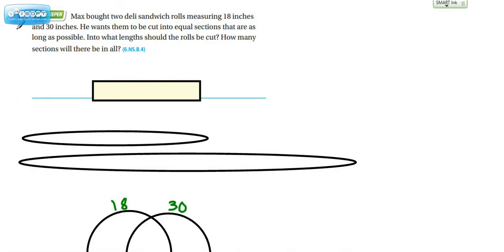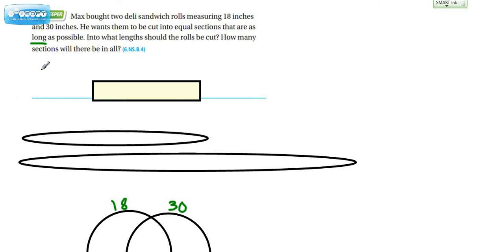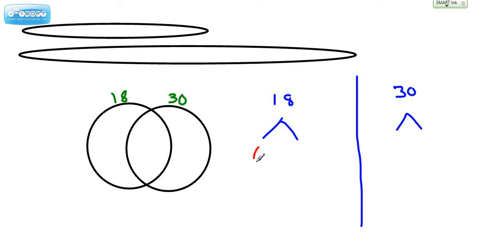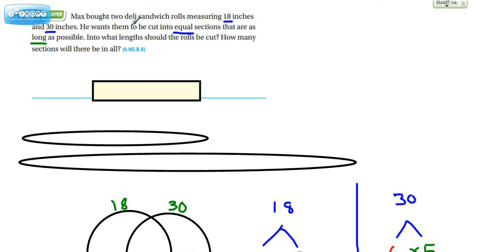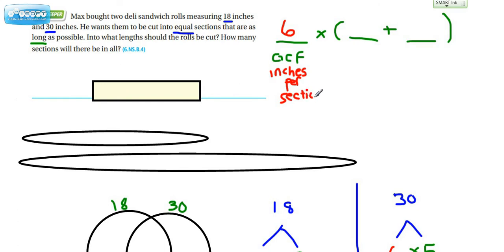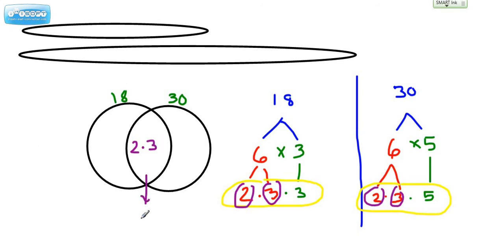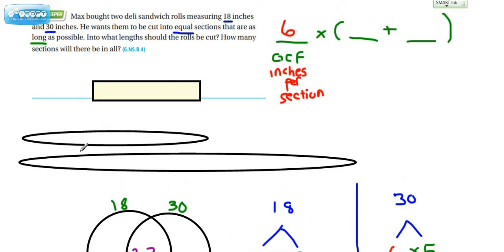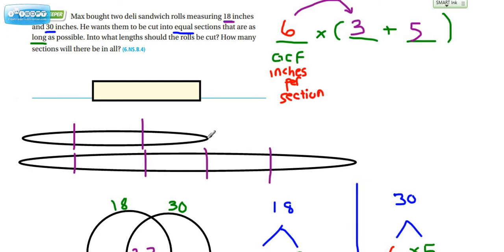Using GCF and Distributive Property # 17 pg 36 Go Math